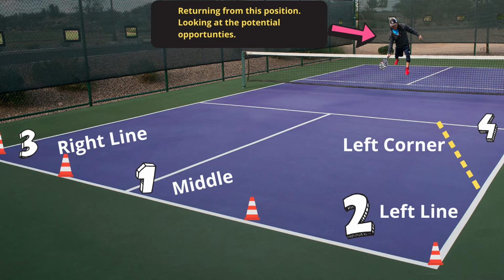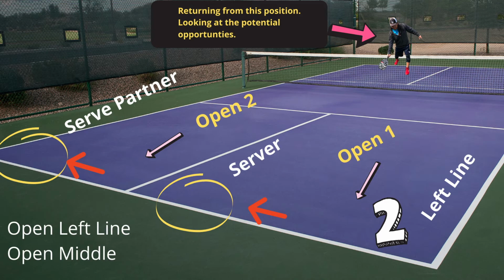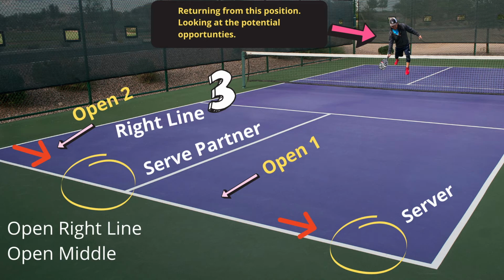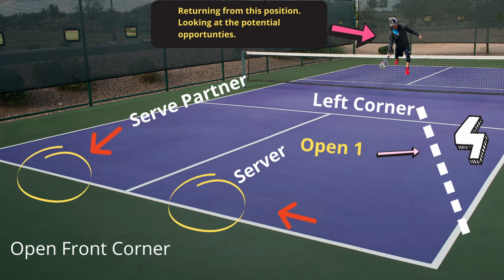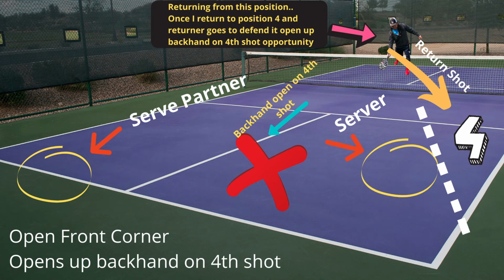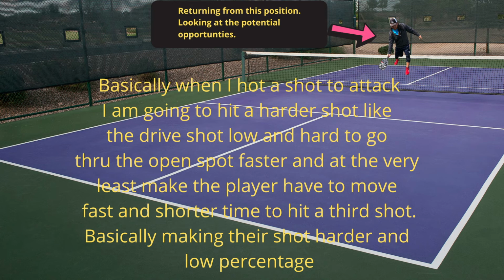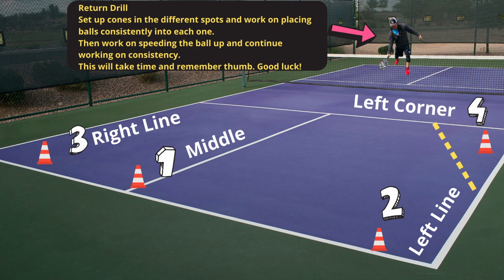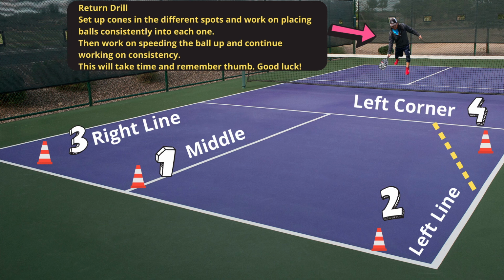Academy Level II Return Part 2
Today we continue with our video series on the Return Shot. Last week we talked about the point of how to defend the return but this week we are talking about setting up strategically for the attack. This one is jammed packed so grab your popcorn and notepad and get ready to learn cool strategies.